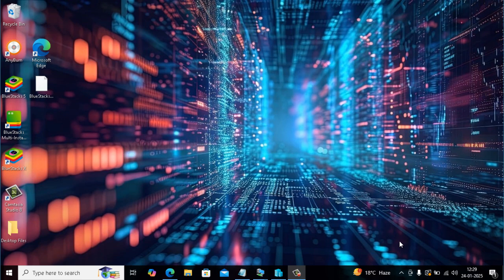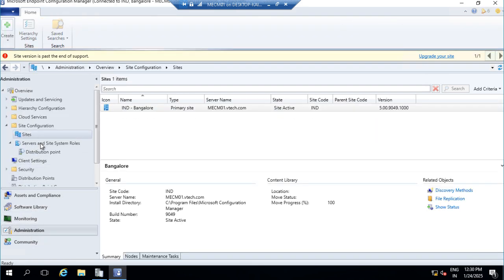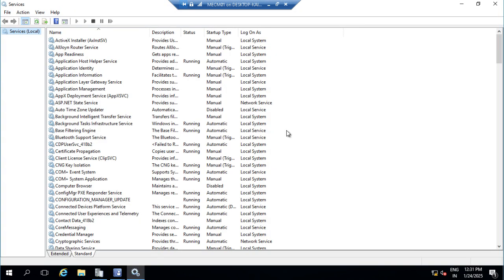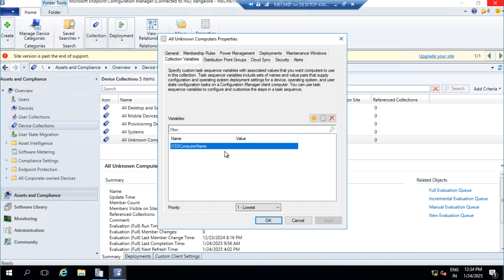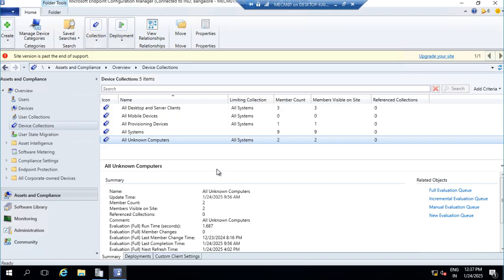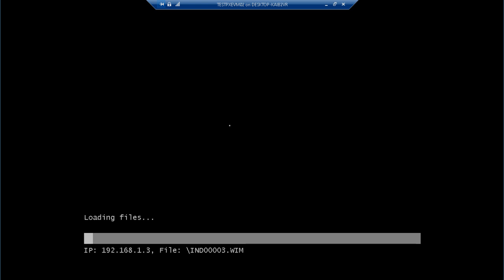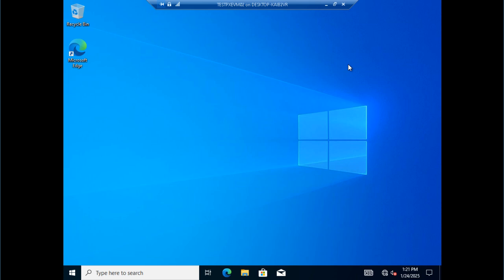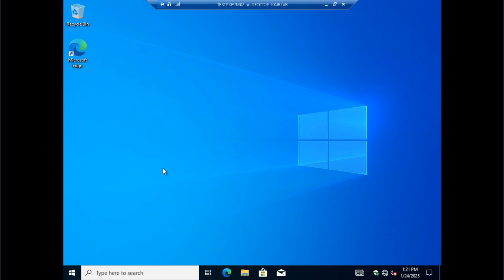How to Setup PXE Boot & Install OSD Image in MECM 2103